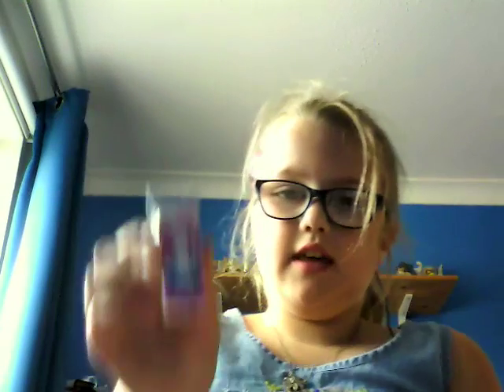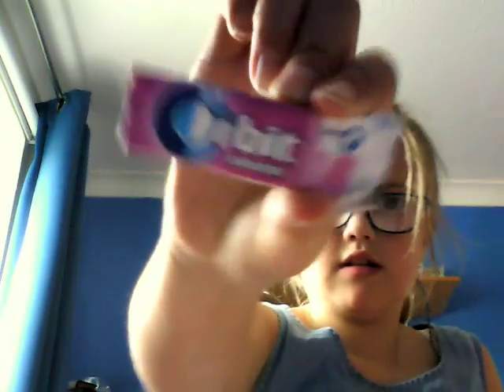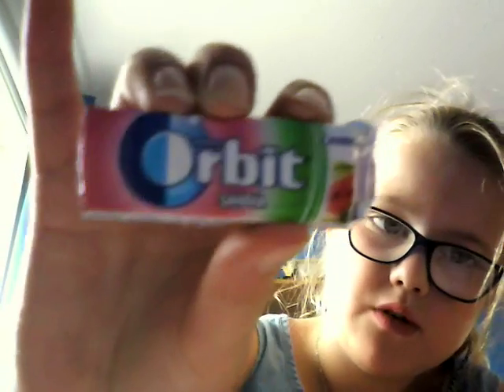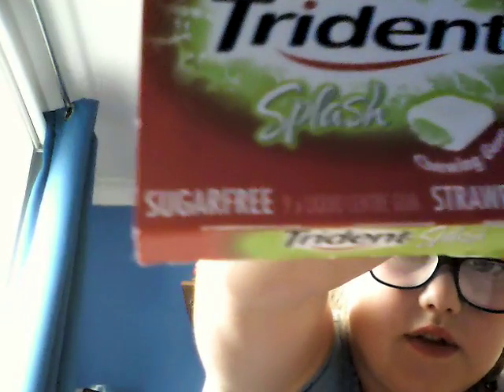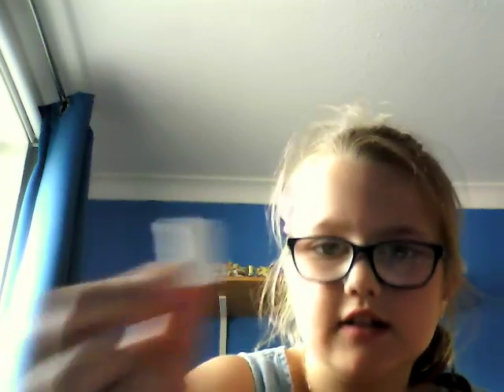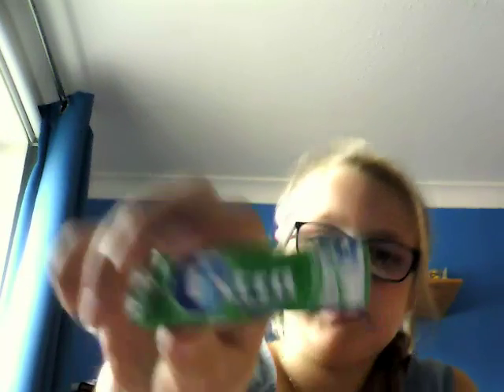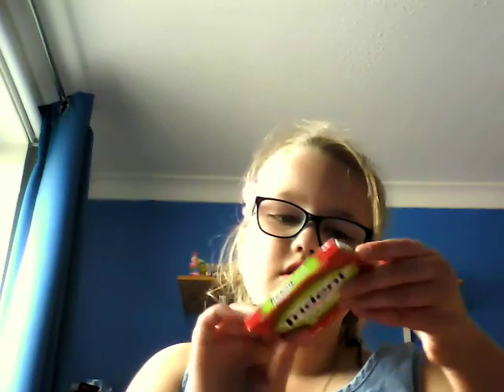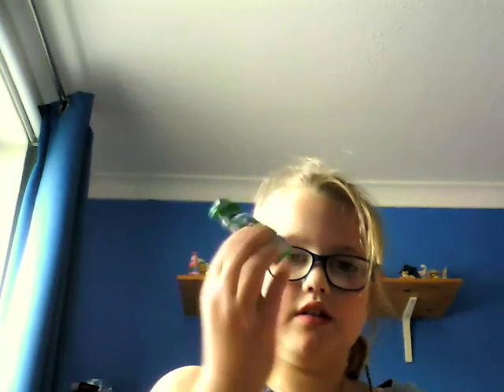Trying different chewing gum :-D